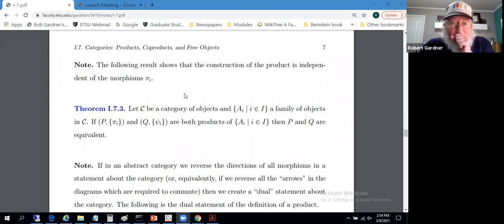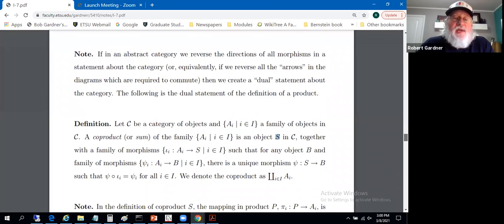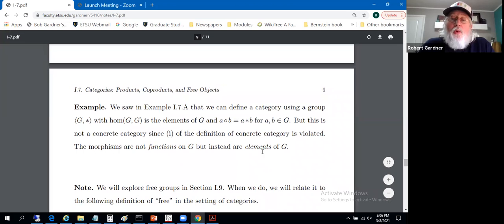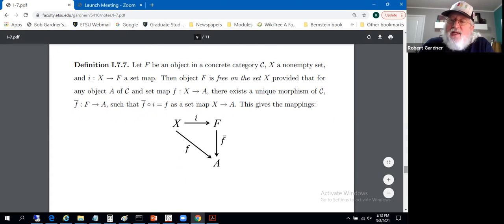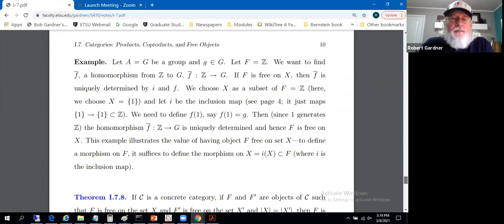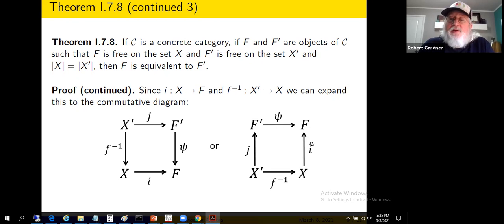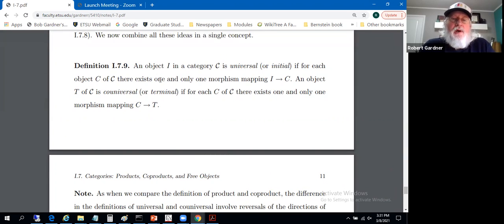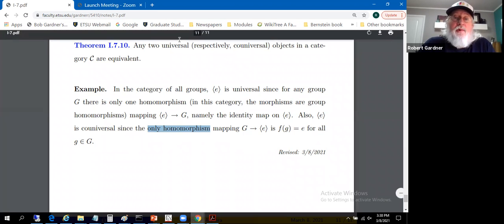Modern Algebra 1, Section I.7 (part 2)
Modern Algebra 1, Section I.7: Categories: Products, CoProducts, and Free Objects (Part 2).